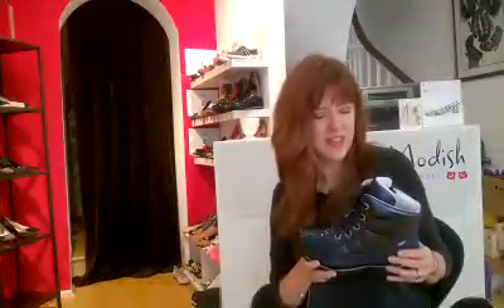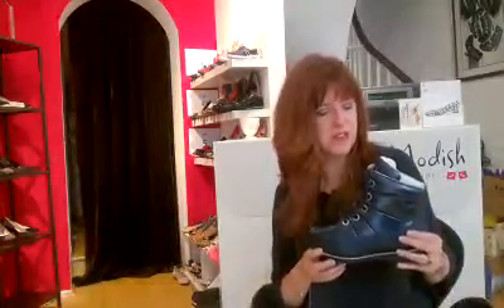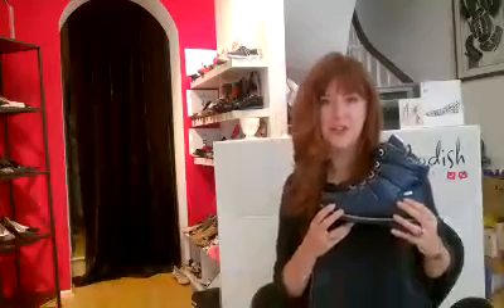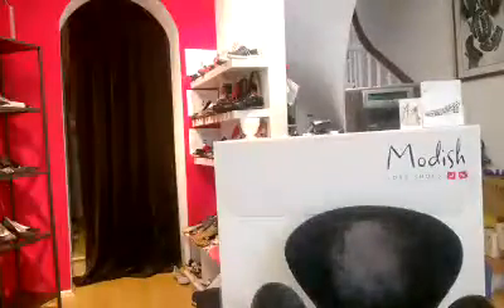Shoesflash: 9th September 2017, Caprice Blue Snowboots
Beautiful Blue snowboots by Caprice just in: but beware, we've only got limited stock! They cost £89.99 and are available at Modish Cambridge and Saffron Walden